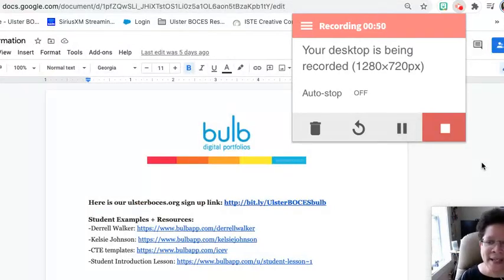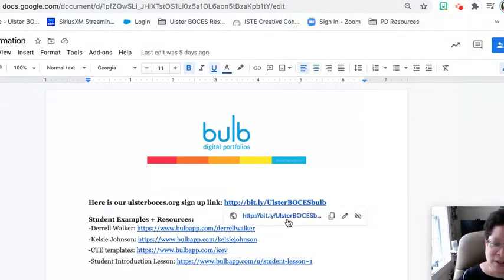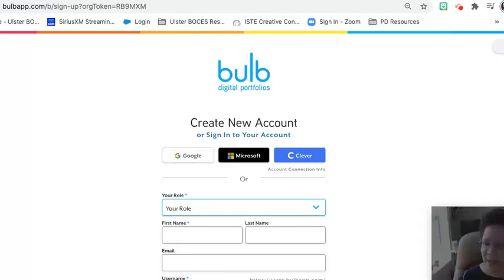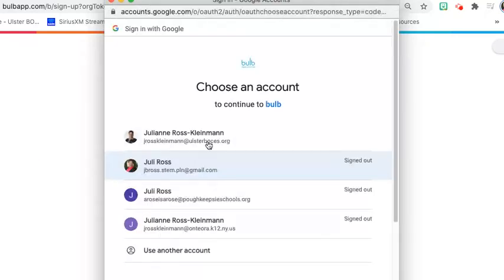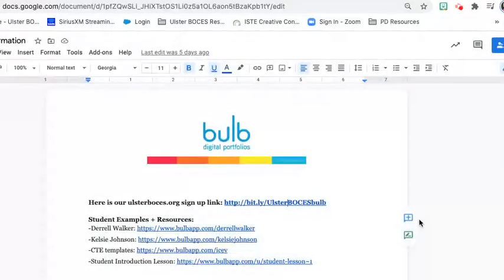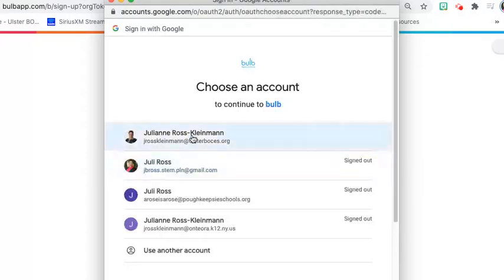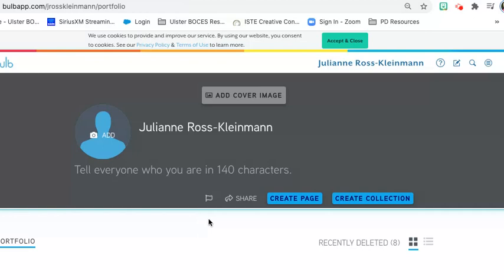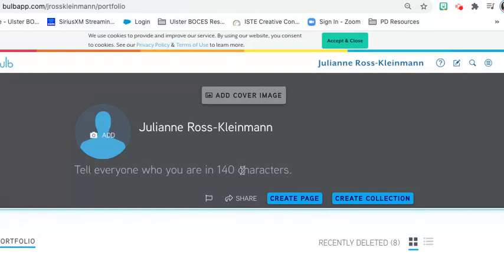Bulb 1. Logging on